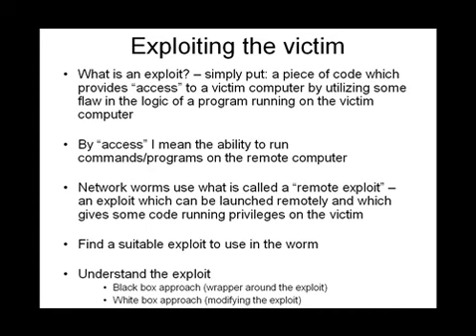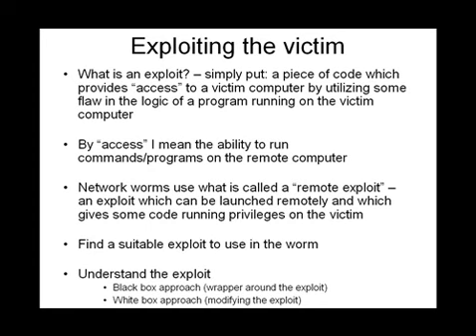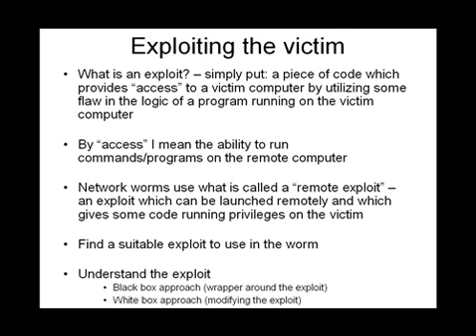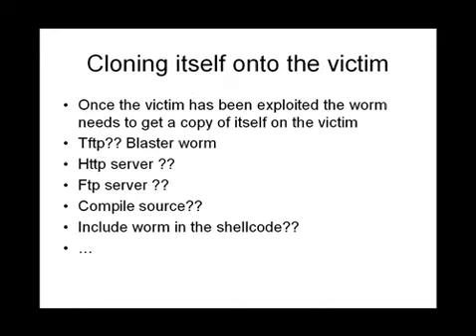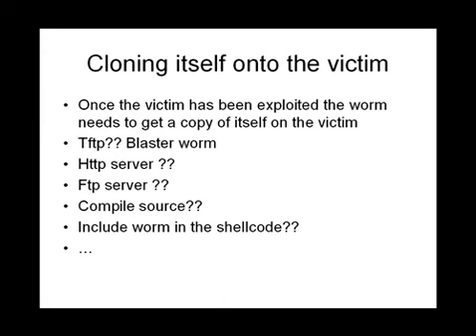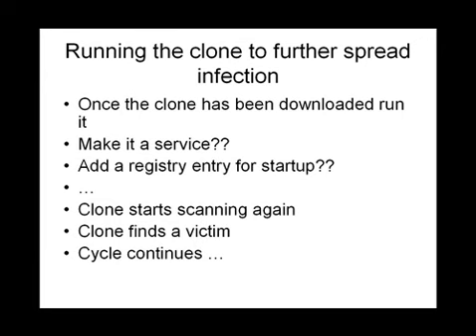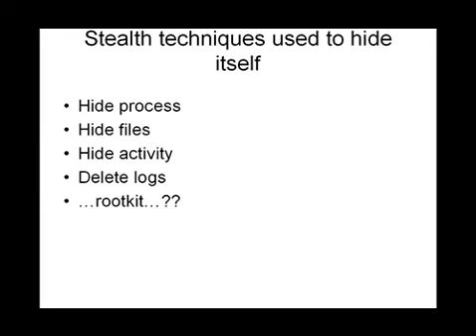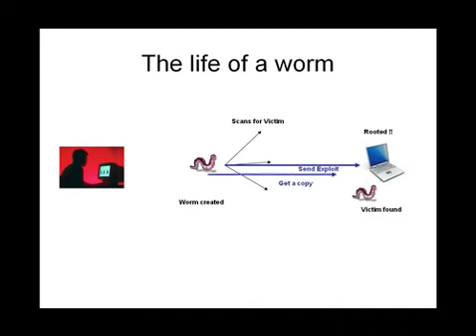Internet Worm Basics Presentation (2)